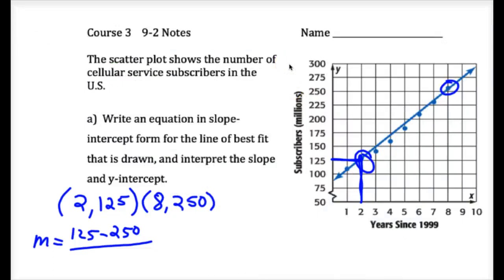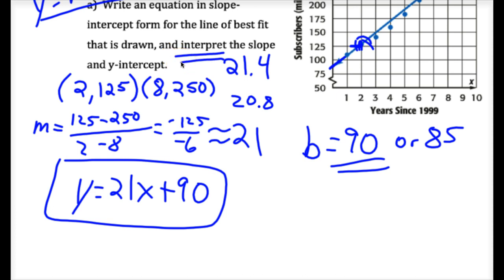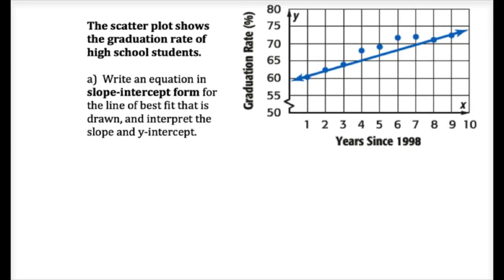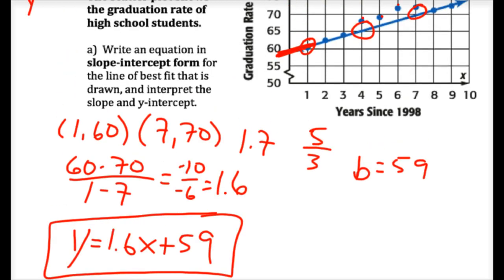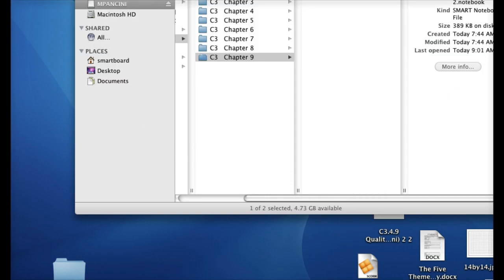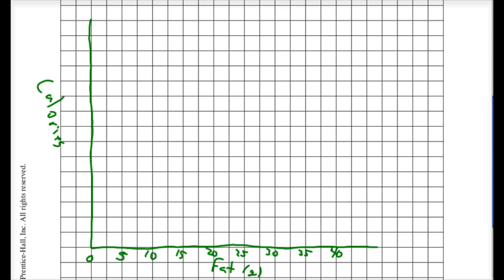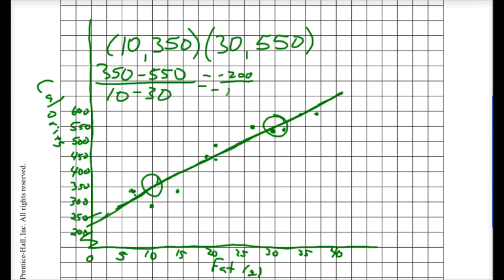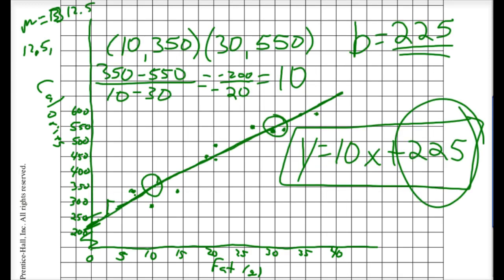C3.9-2 Notes.Panc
Equations and lines of best fit